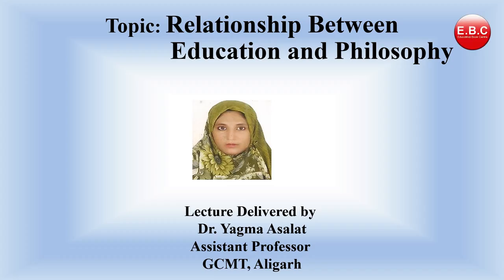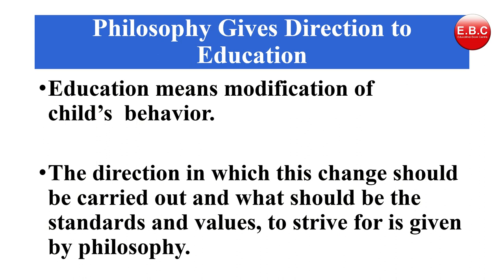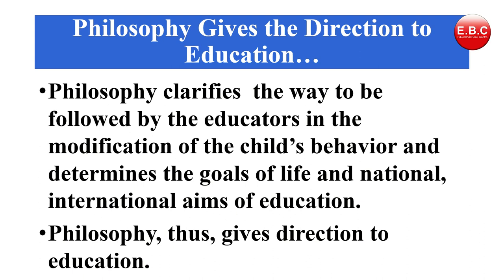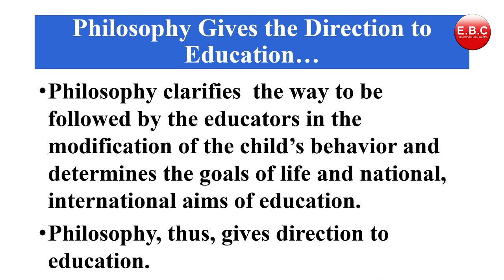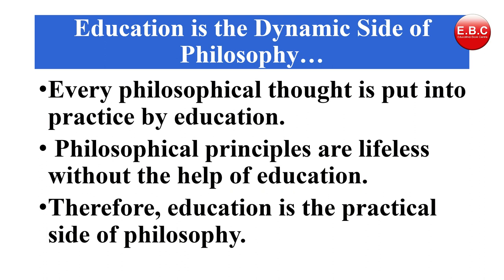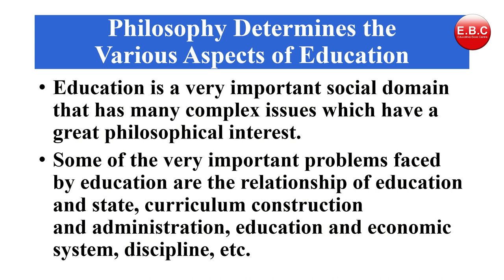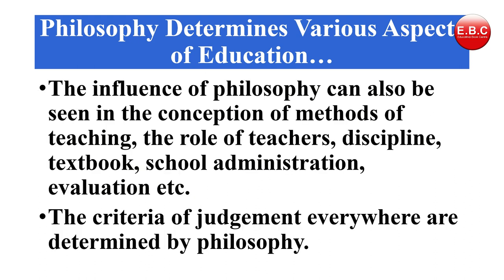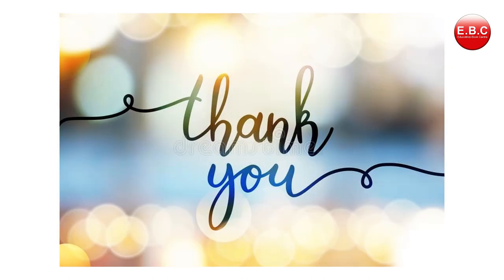Relation Between Education & Philosophy I B. Ed 1st Year ( 1st Sem ) Paper BD 102 Unit 1 I RMPSSU I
In this Video , we will discuss the relation between education and philosophy.

Lecture Delivered By:
Dr. Yagma Asalat
Assistant Professor GCMT. Aligarh

And Also check out the products I am selling on Amazon